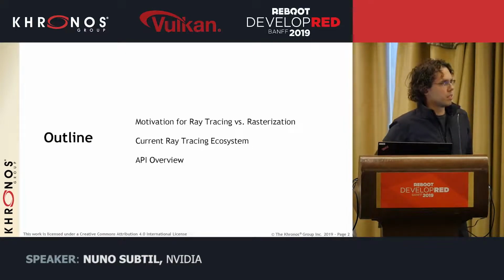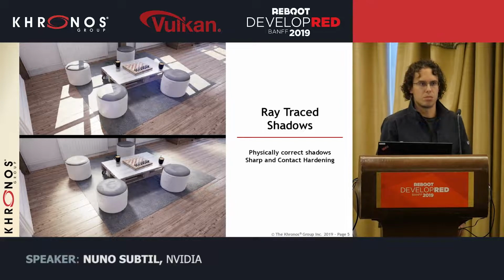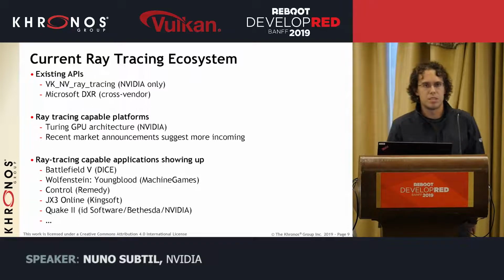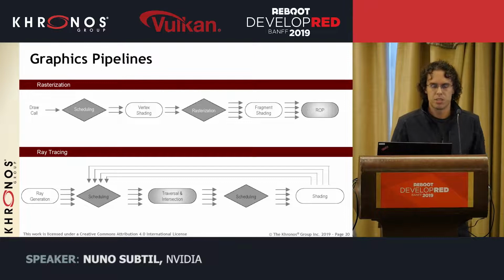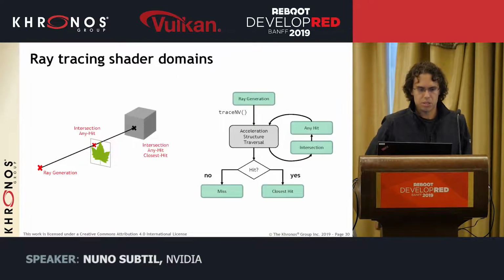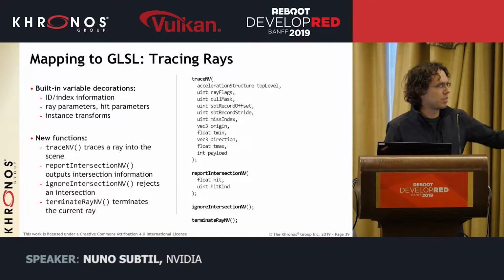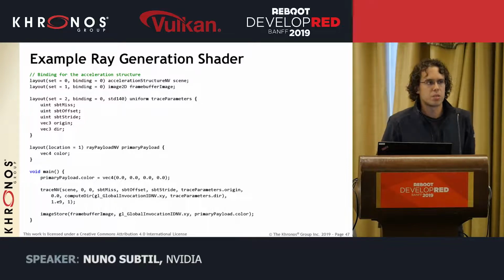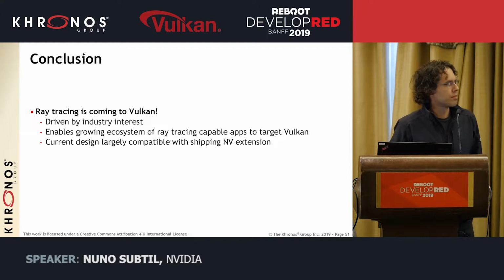Bringing Ray Tracing to Vulkan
Overview of Vulkan's Ray Tracing technology

Speaker: Nuno Subtil (NVidia)